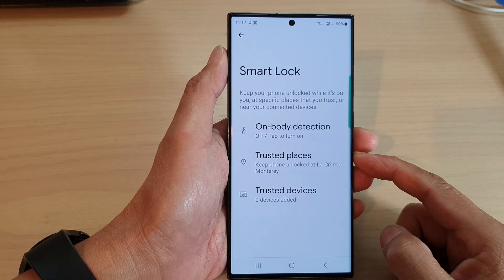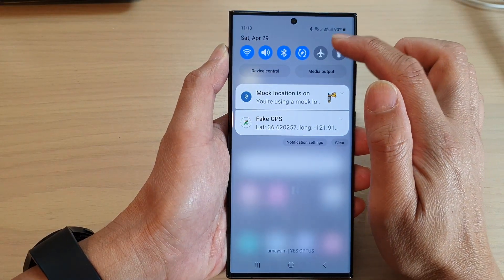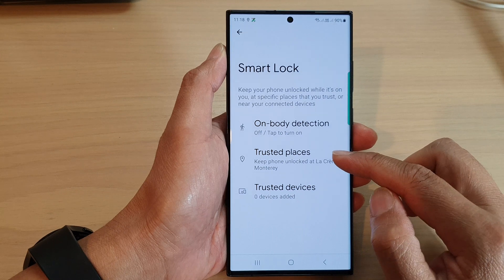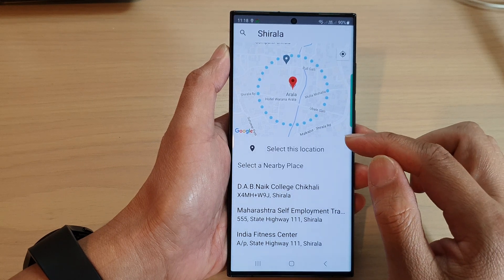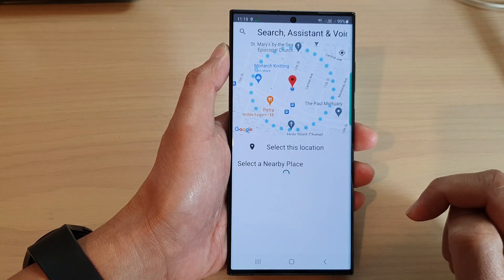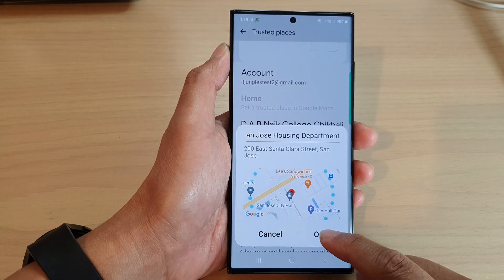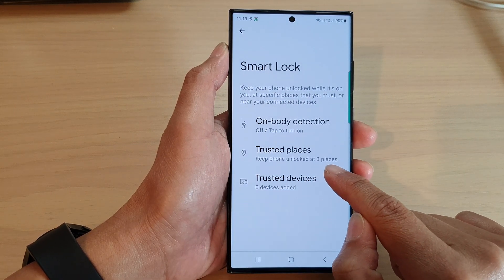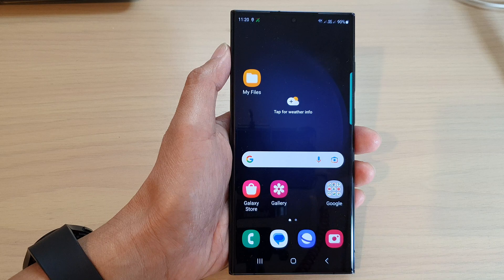Galaxy S23's: How to Add Trusted Places To Keep Your Phone Unlocked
Learn how you can add trusted places to keep your phone unlocked on the Samsung Galaxy S23.

In this tutorial, you'll learn how to add trusted places to your Samsung Galaxy S23, allowing you to keep your phone unlocked in designated locations. Whether it's your home or office, this feature can save you time and hassle while still keeping your device secure. We'll walk you through the steps to set up trusted places and show you how to manage and remove them if needed. Keep your phone unlocked where you want it and locked where you don't with this helpful feature!